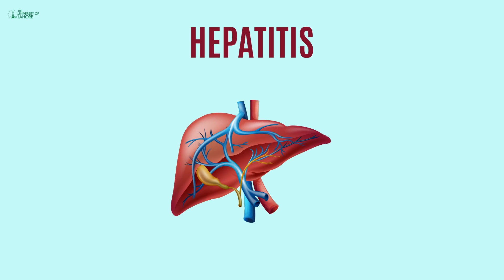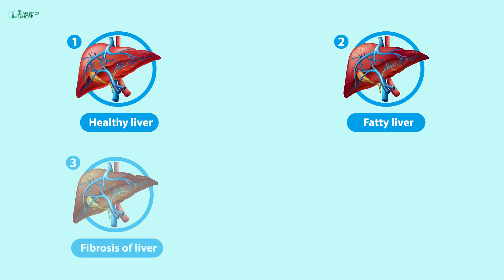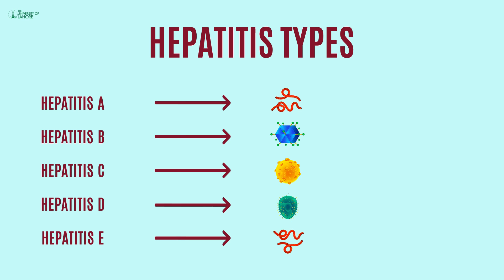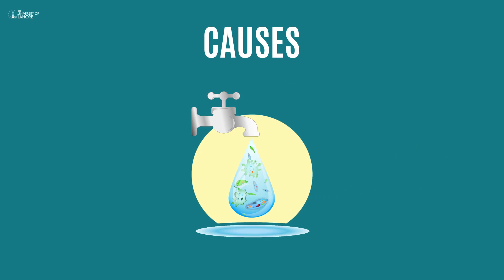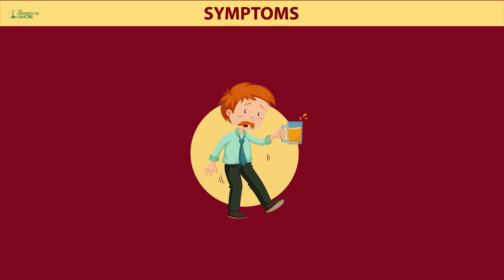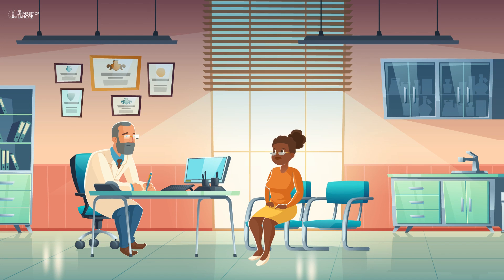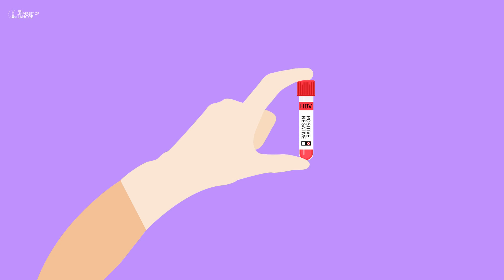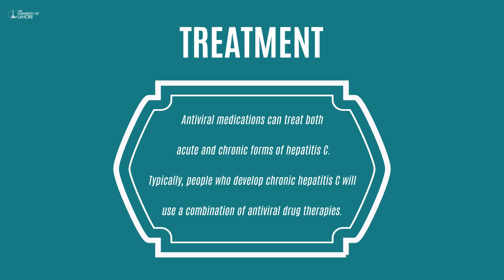Hepatitis (Causes, Signs and Symptoms, Diagnosis and Treatment) Animated - FAHS UOL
Hepatitis means inflammation of the liver. The liver is a vital organ that processes nutrients, filters the blood, and fights infections. When the liver is inflamed or damaged, its function can be affected. Heavy alcohol use, toxins, some medications, and certain medical conditions can cause hepatitis.

Scope of Dialysis Technology | BS Renal Dialysis Tech | UOL Lahore | Admissions Open 2022